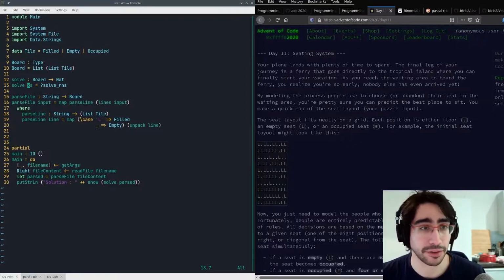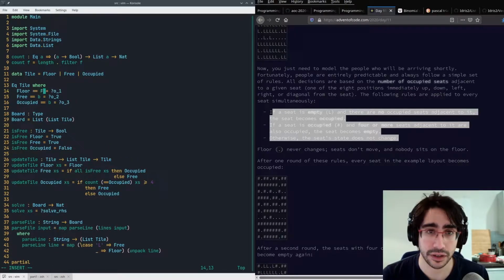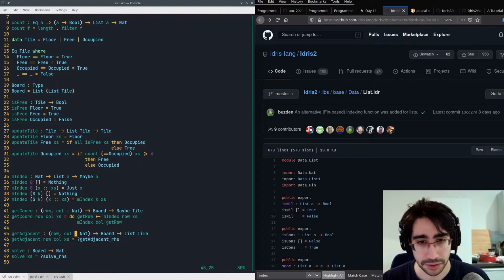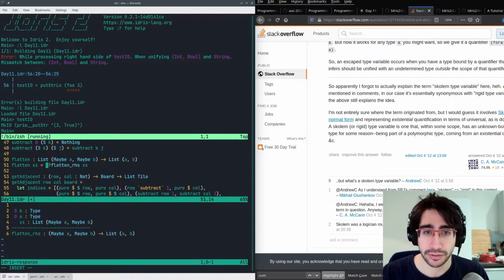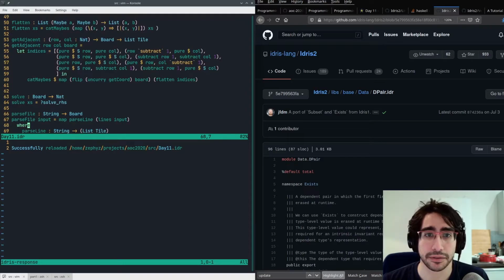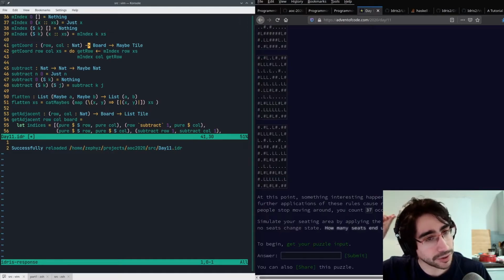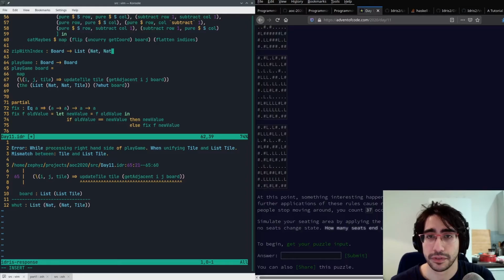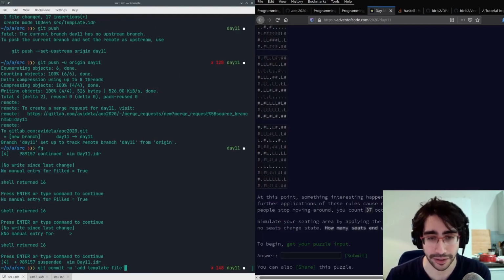Advent of code - Day 11 - Cellular automata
VOD from the stream of Advent of code 2020 live